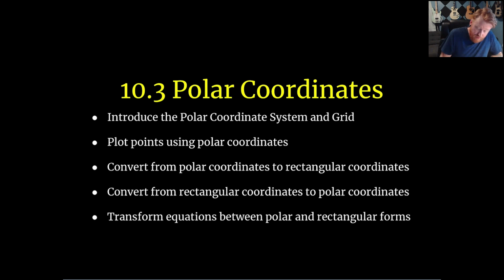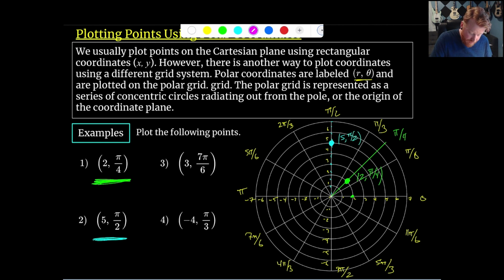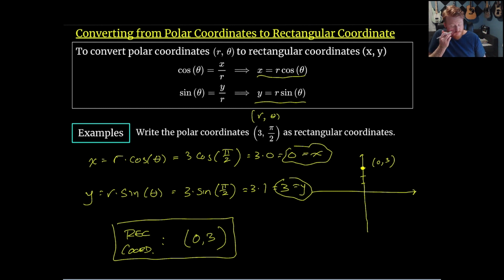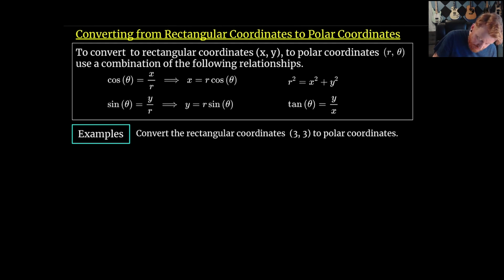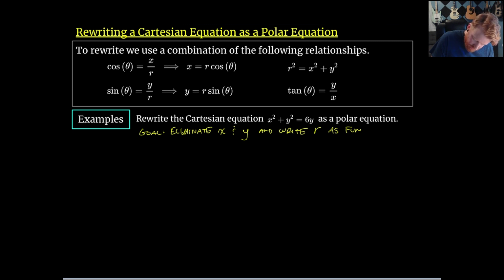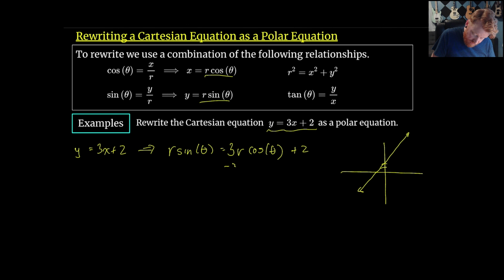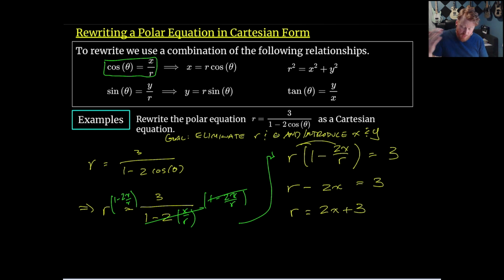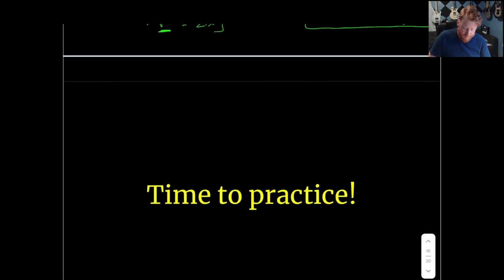Polar Coordinates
In this video we:
-Introduce the Polar Coordinate System and Grid
-Plot points using polar coordinates
-Convert from polar coordinates to rectangular coordinates
-Convert from rectangular coordinates to polar coordinates
-Transform equations between polar and rectangular forms